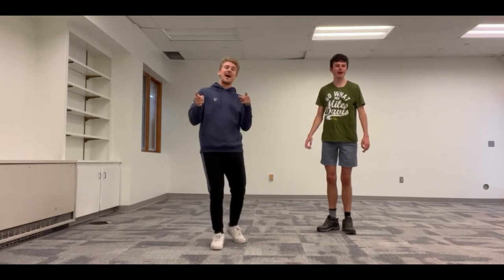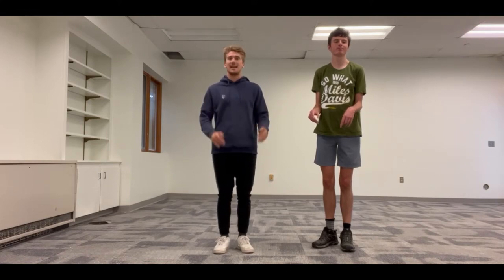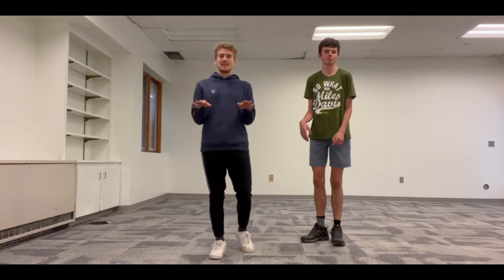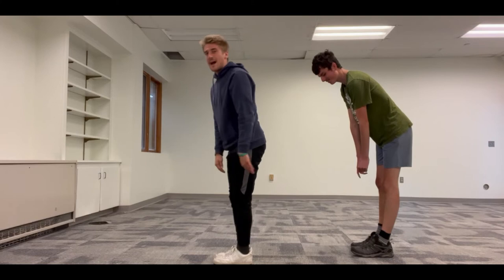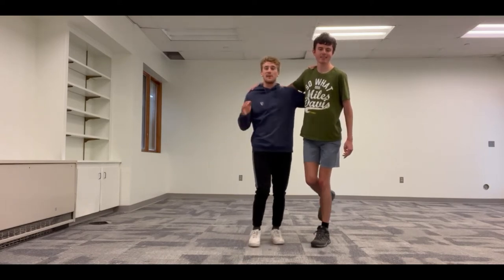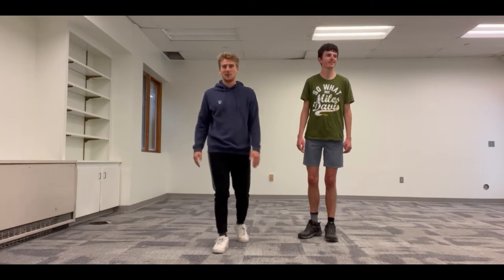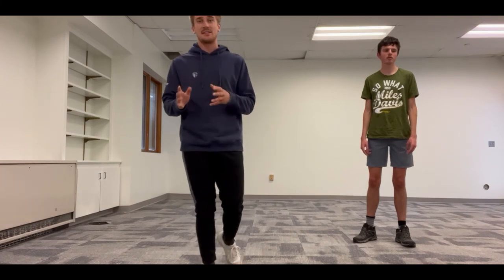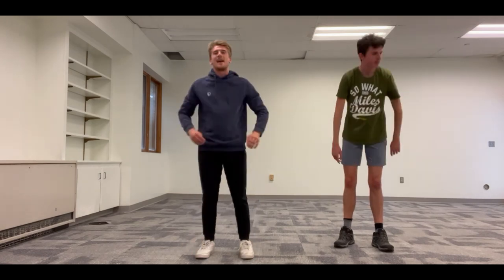Fit Friday : October 21, 2022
You know what day it is? That's right, FIT FRIDAY! Join Austin and Jared as they lead us through a lower-body workout! It's leg day at the Special Olympics - let's go!